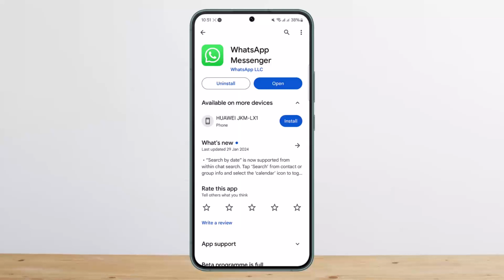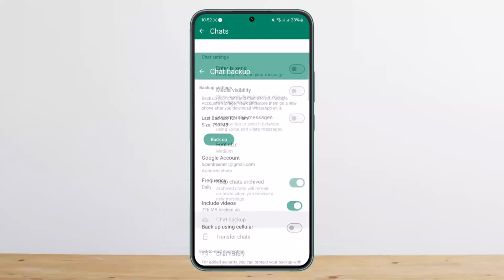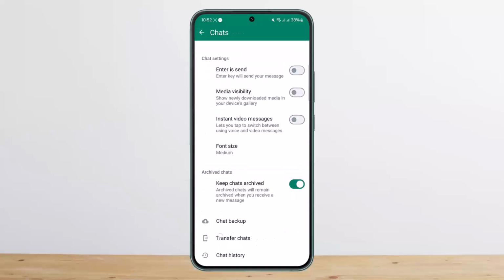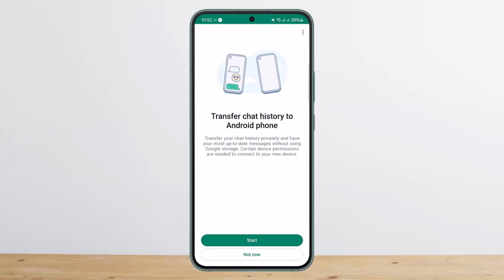How To Transfer WhatsApp Messages From Iphone To Android !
In this tutorial video, I will simply show you how to transfer whatsApp messages from Iphone to android. So just make sure to watch this video till the end.

~ Video Chapters:
0:00 Introduction
0:15 Transfer WhatsApp Messages To Android
1:04 Outro